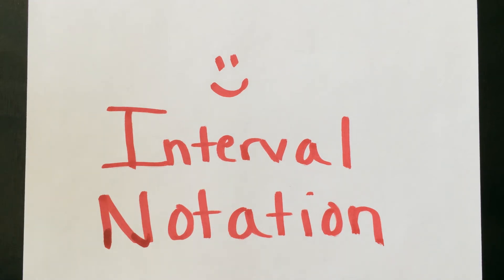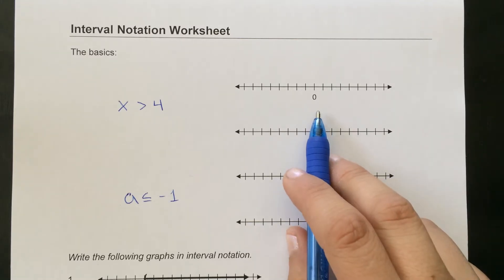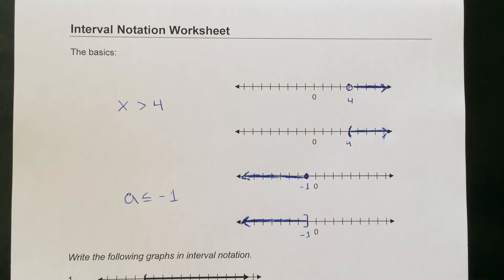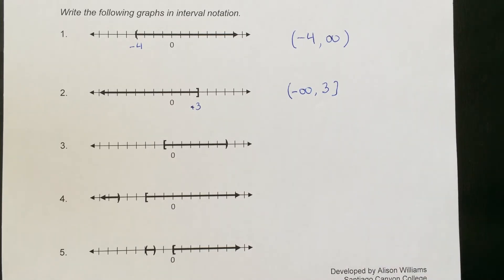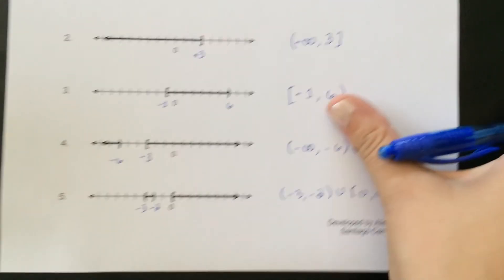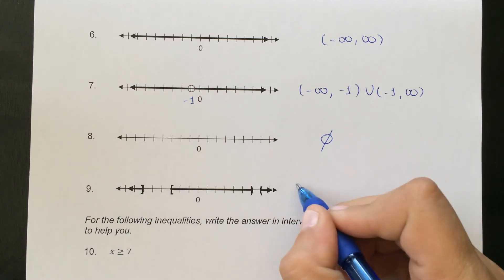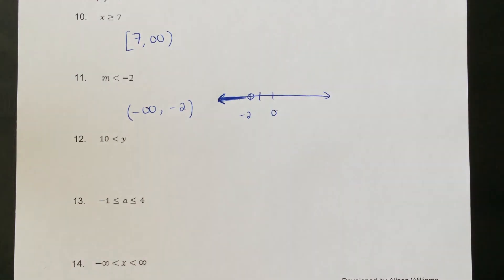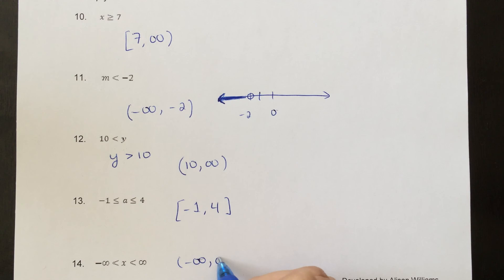Interval Notation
This video goes through a basic introduction of interval notation using inequalities.